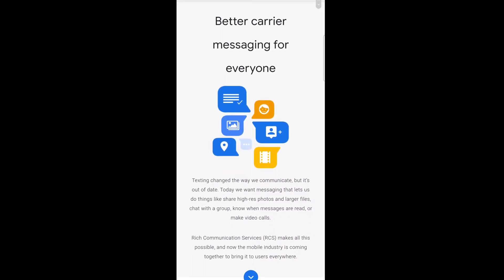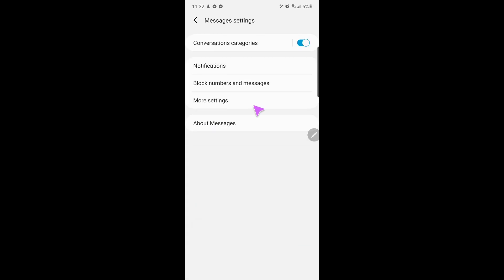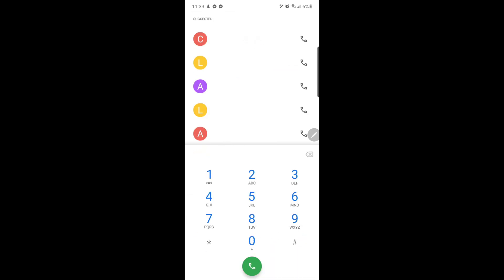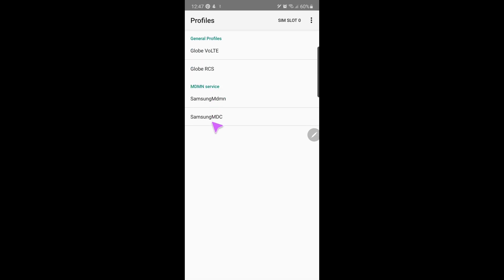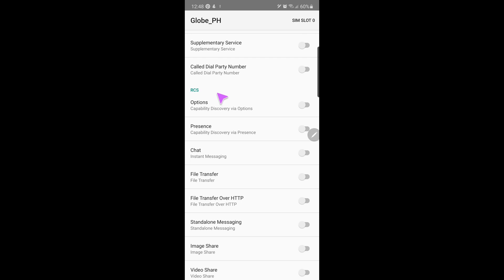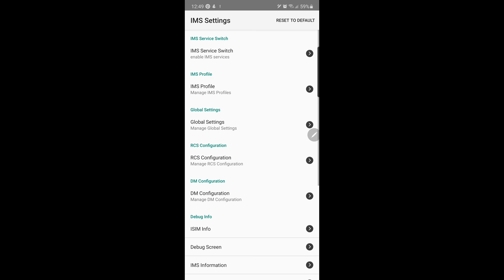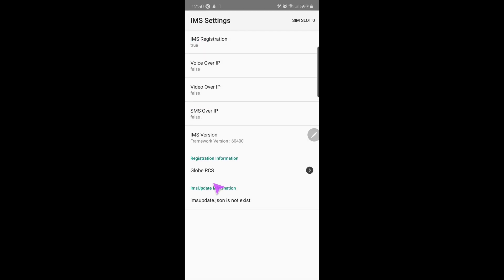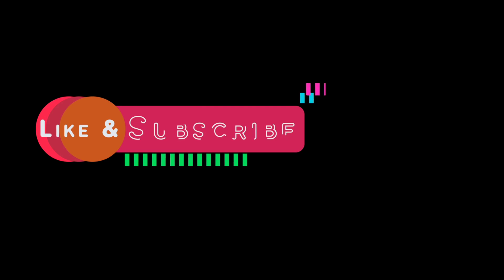Enable RCS (Chat) on Samsung Stock Messaging App | Working on Carriers Supporting RCS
If your carrier network supports RCS (Rich Communication Services) but the RCS feature is not enabled on your galaxy smartphone,  this video will guide you how to enable the RCS feature on your Samsung stock messaging app.

Update:
Method on accessing IMS settings starting One UI 3.*+:
- Open the app enable Device Admin and Knox
- Go to App Manager then search IMS Settings and click on it
- In the window that opens, go to ACTIVITIES tab and click "com.samsung.advp.imssettings.MainActivity" then click open on the prompt that will appear.